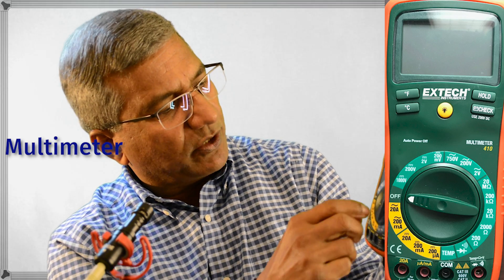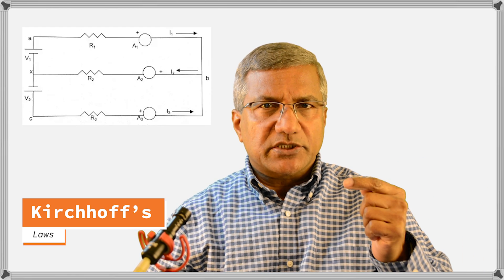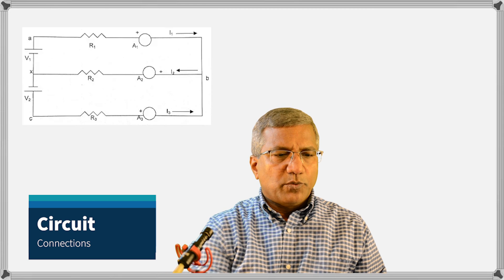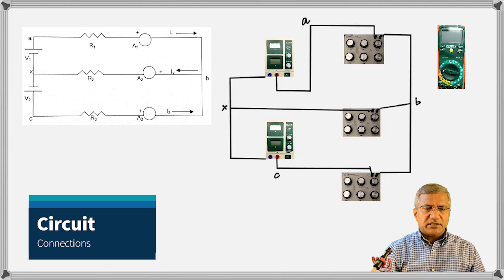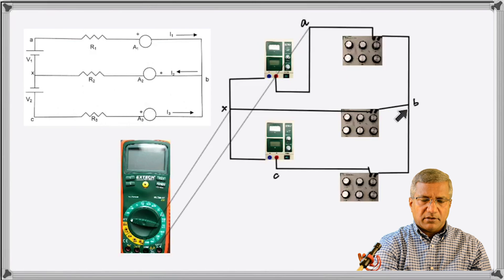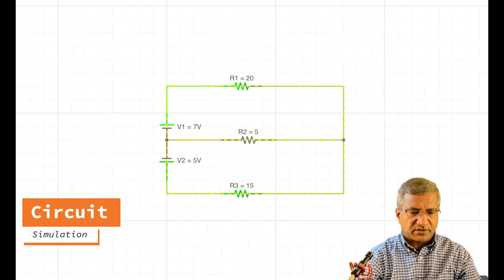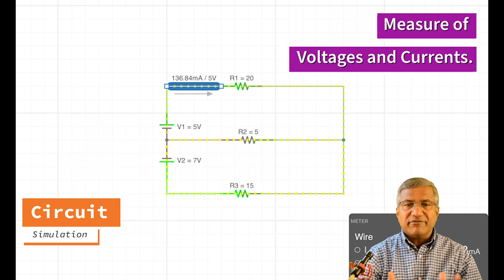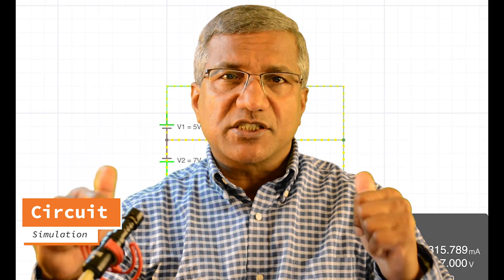Kirchhoff's Laws Virtual Lab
How to use a multimeter to perform a lab to verify Kirchhoff's Laws